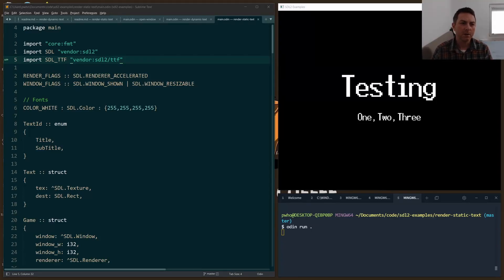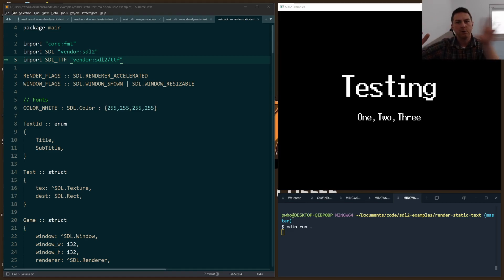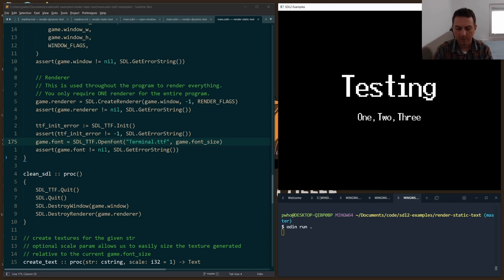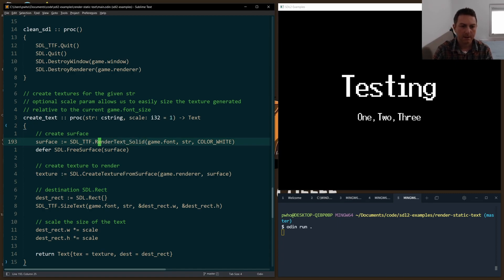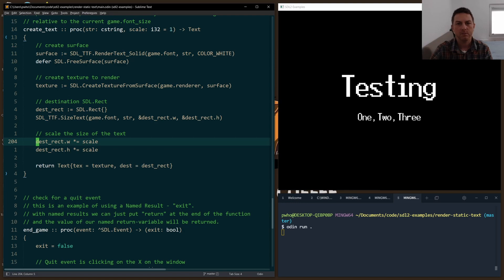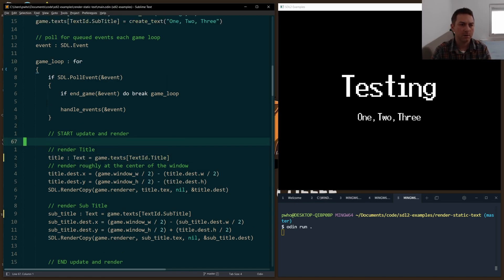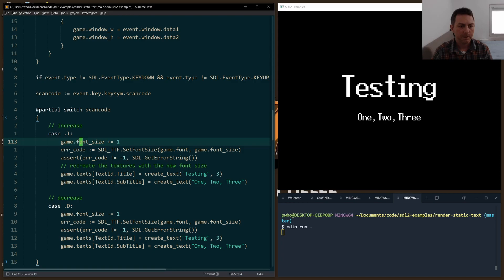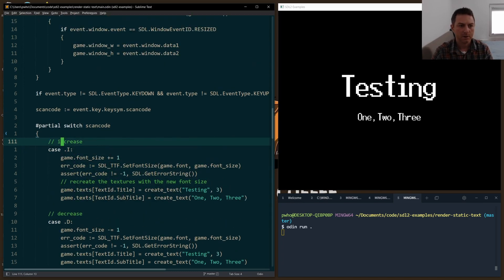Render Static Text with SDL2 in Less Than 5 Minutes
Rendering static text with SDL2 is quite simple, and it only takes a few minutes to get everything up and running.

If you'd like to keep up to date with all my SDL2 Tutorials I recommend you download or clone the entire repo. You can navigate to any folder and find everything you need to run that specific example.

00:00 - Start
00:05 - What is Static Text?
00:17 - Text to SDL_Surface to SDL_Texture
00:45 - Import SDL TTF and Initialize
01:04 - Opening a Font
01:25 - Creating our Textures
01:34 - Scaling our Textures
01:49 - TTF RenderText_Solid
02:10 - Surface to Texture
02:21 - Destination SDL_Rect
02:34 - Default Params with Odin
02:44 - Text Struct
03:00 - Rendering our Static Text
03:06 - Texts Stored in an Array
03:26 - RenderCopy
03:32 - Changing Font Size
04:06 - We Must Recreate Textures After Font Size Change
04:26 - More About Rendering Dynamic Text

🧙‍♂️ All code is written in the Odin programming language.